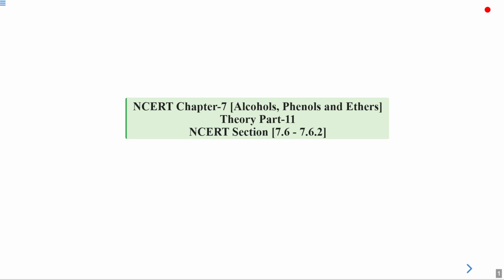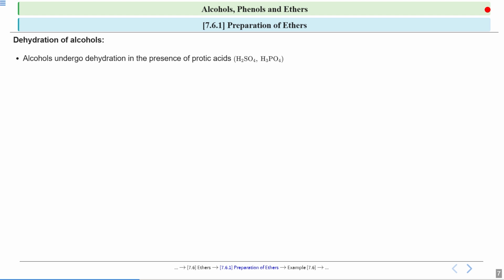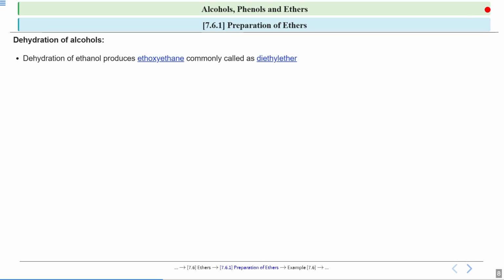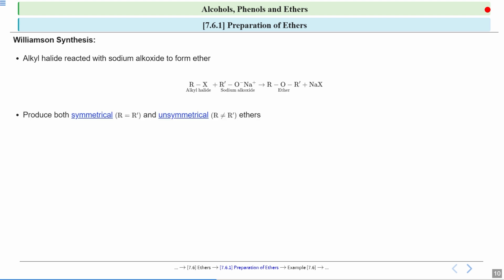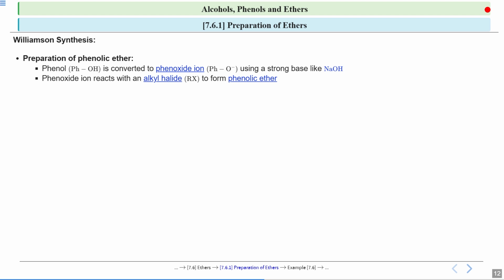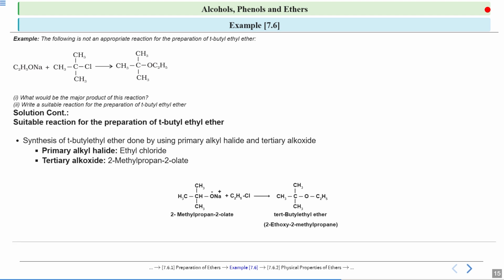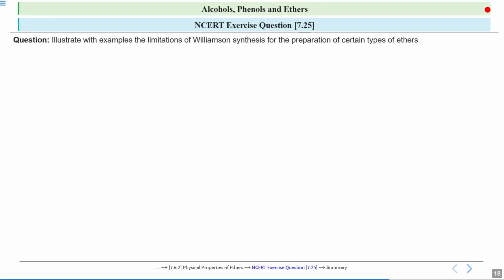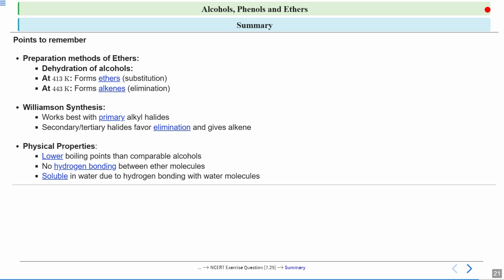Alcohols, Phenols and Ethers Theory Part 11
Title:Alcohols, Phenols and Ethers Theory Part 11 [ NCERT Section 7.6,7.6.1,7.6.2
Subject: Chemistry
Programme Name: Alcohols Phenols and Ethers
Course Name: Medical

📡 Key Features:
Syllabus-based Content